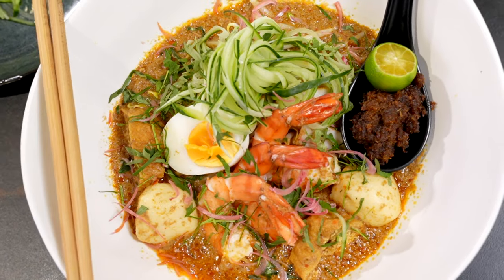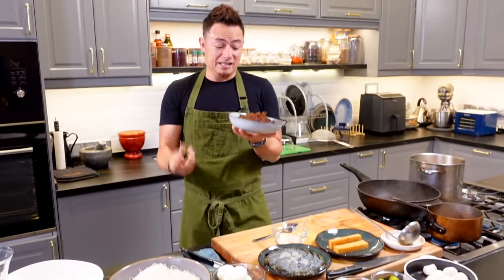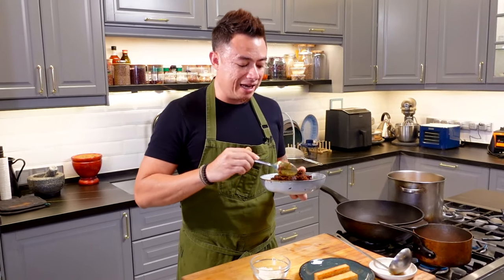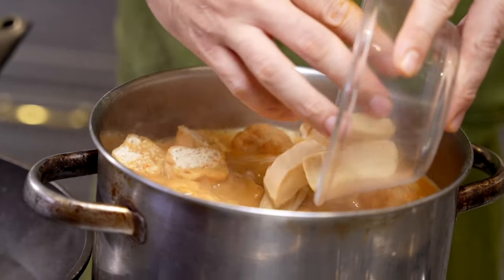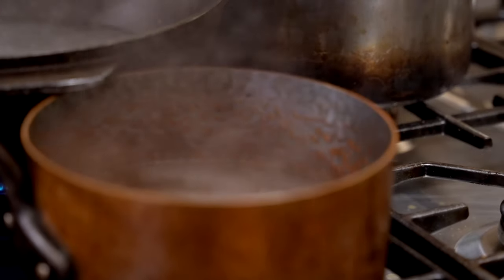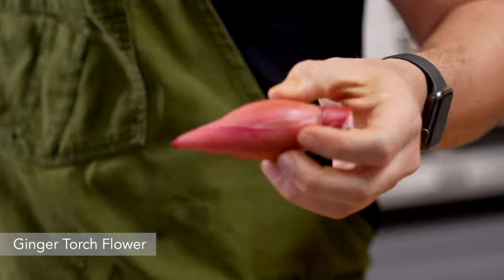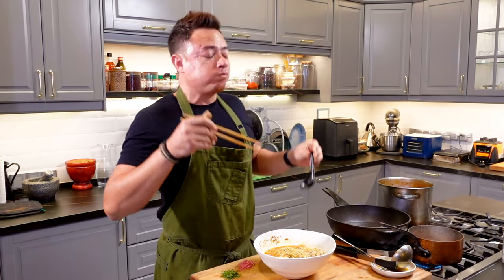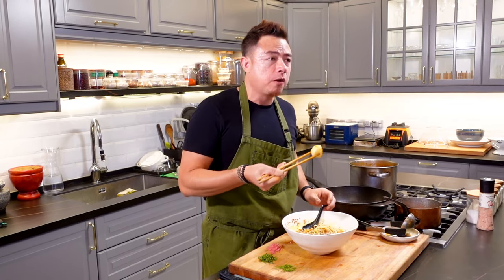NYONYA LAKSA | SHERSON LIAN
Who has the BEST Laksa in the world?!

This week, I’ve been invited to experience and attend one of the largest Laksa events in the world happening in the northern part of Australia, Darwin City called the Darwin International Laksa Festival this 27th November (who would’ve thought!?) I even heard they have Laksa Ice Cream like what!

In conjunction with that, I thought let’s revisit one of my all-time favorite recipes for this week’s episode, one of the many amazing Peranakan cuisines from Melaka called the Nyonya Laksa, which I will be doing a cooking demonstration there to share with them my version of Laksa which I'm very proud to be able to represent and share Malaysia's heritage food. Hope you’re ready @darwinlaksafest, we’re taking your taste buds for a magical ride.